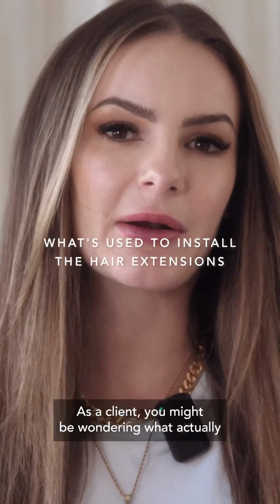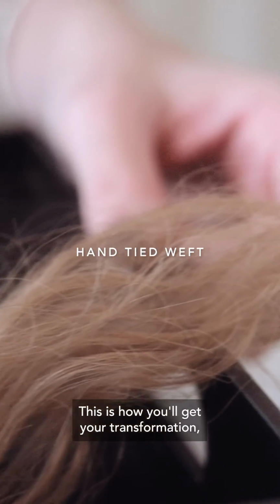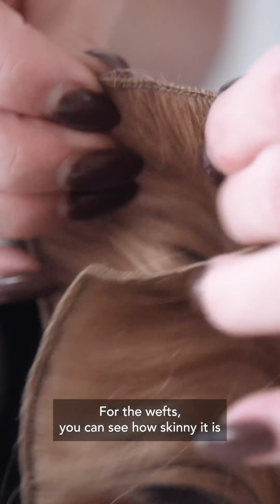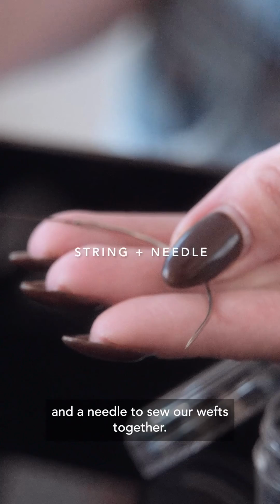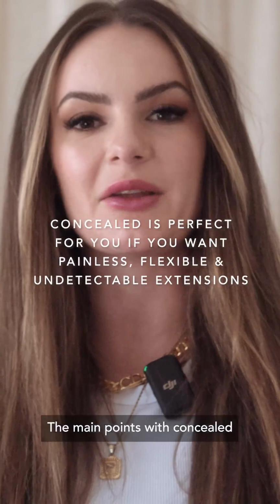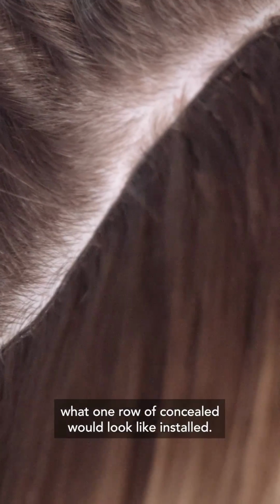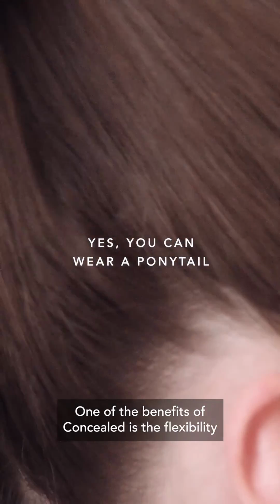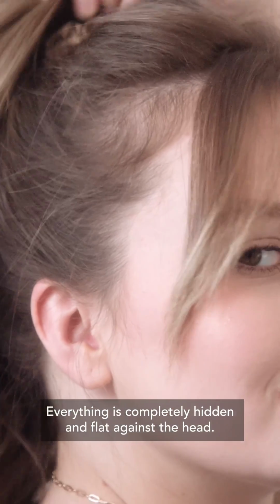The Best Hair Extension Method For A Healthy Scalp | Concealed by Covet & Mane Explained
Concealed by Covet & Mane
A hybrid anchor bead installation method offering flat & seamless corners, easy adjustments & instant comfort to a diverse range of clients.

Covet & Mane | Expertly sourced, carefully crafted hair extensions for exclusive artists